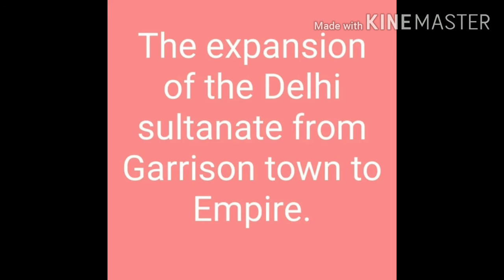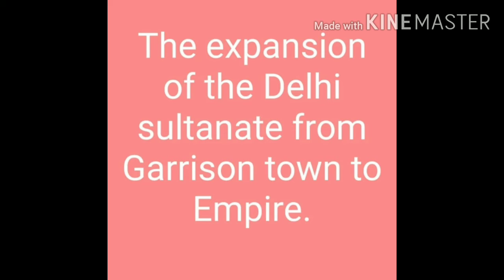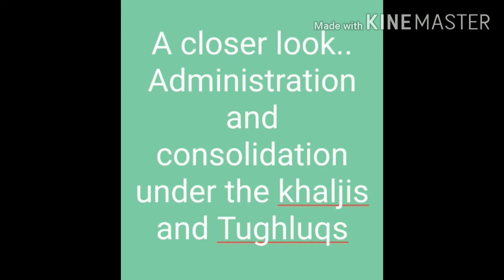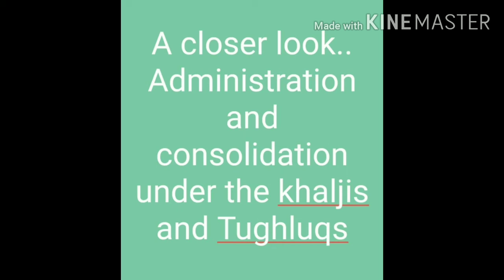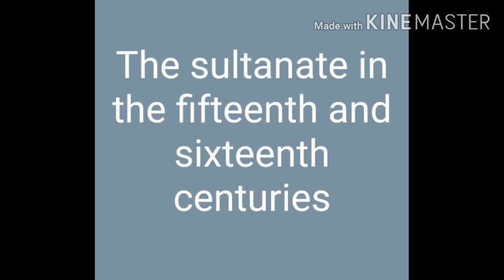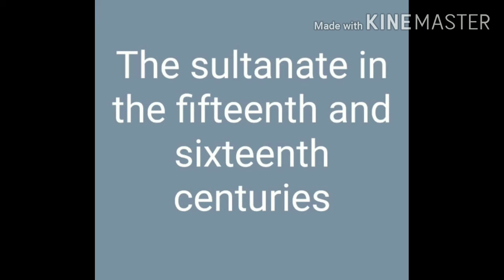class..7th, sst.. History.. chapter..3rd.. THE DELHI SULTANAS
Chapter..3rd.. The Delhi Sultans..